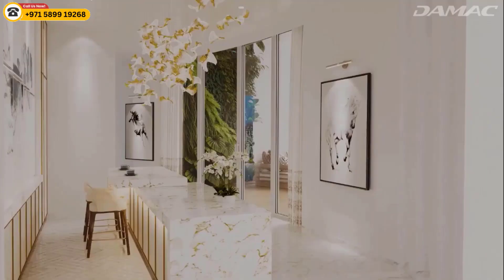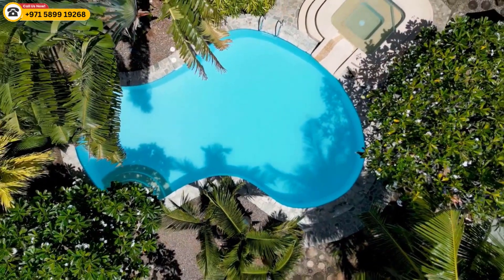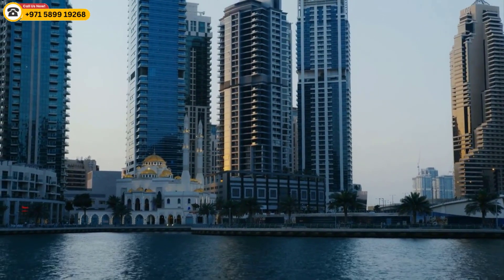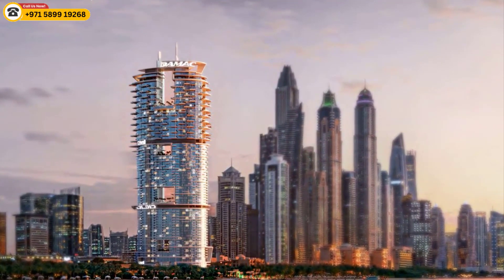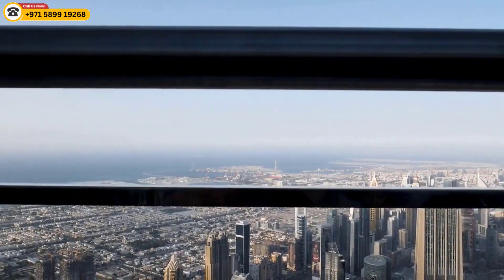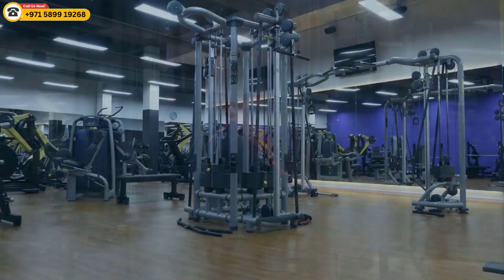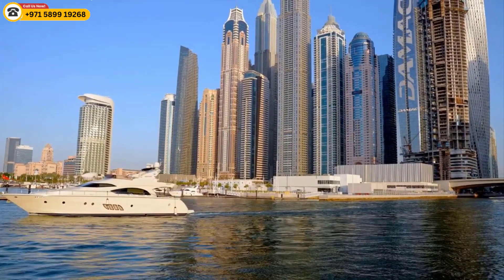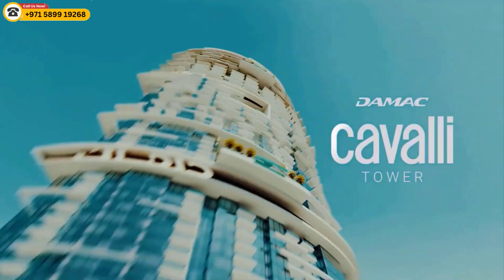Cavalli Tower Dubai | Everything You Need to Know in 2 Minutes (2023)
Cavalli Tower Dubai is a luxury residential skyscraper located in the heart of Dubai. It is one of the most prestigious addresses in the city, and offers residents a truly unique living experience. The tower features stunning views of the Dubai skyline, as well as a wide range of amenities, including a state-of-the-art gym, a spa, and a swimming pool.

In this video, we will take you on a complete tour of Cavalli Tower Dubai. We will show you the different types of apartments available, as well as the amenities that residents can enjoy. We will also discuss the pros and cons of living in Cavalli Tower Dubai, and help you decide if it is the right place for you.

dubai real estate
dubai
dubai real estate
dubai
damac properties
real estate
damac
damac bay by cavalli
damac cavalli
damac cavalli tower
apartments in dubai
dubai real estate
damac cavalli tower dubai
cavalli tower
damac cavalli tower
dubai cavalli tower
cavalli tower dubai
cavalli tower dubai marina
invest in dubai
cavalli towers dubai harbour
damac cavalli dubai harbour
apartments in dubai
cavalli couture in dubai canal
how to start in real estate
luxuryliving
luxuryliving cavalli branded apartments in dubai
damac bay by cavalli apartment in dubai harbour
damac cavalli
cavalli couture dubai